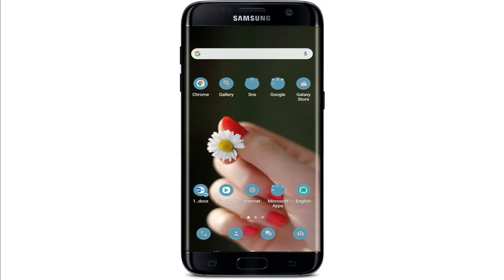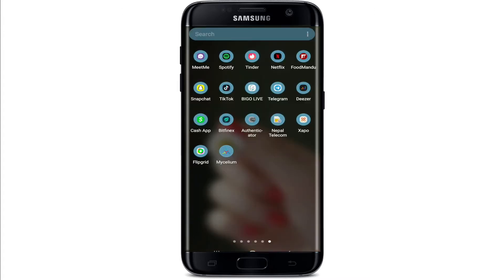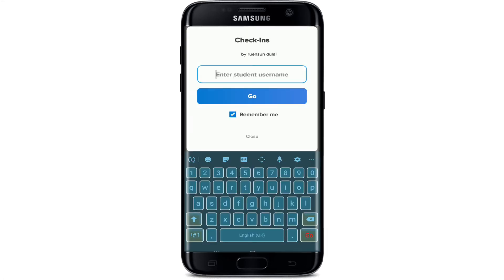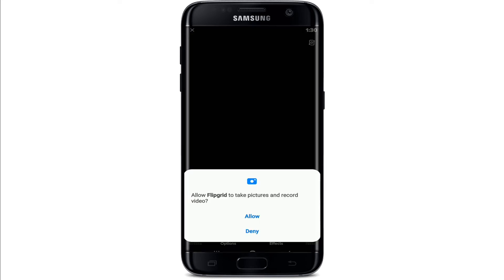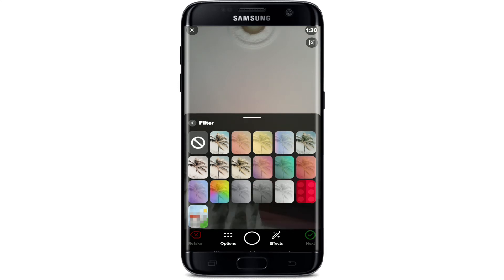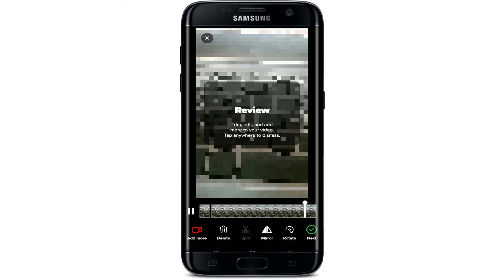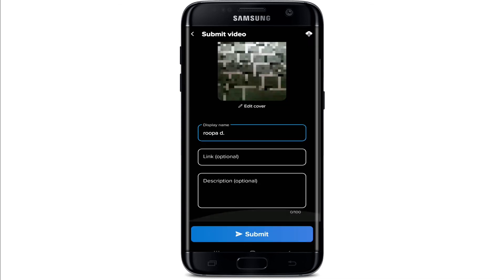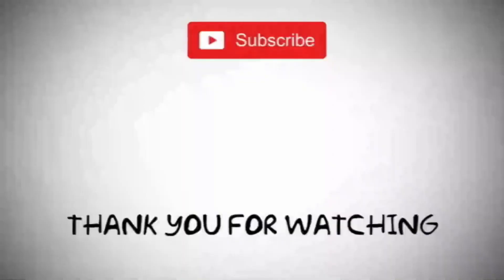How to Flip Camera on FlipGrid? Edit Video: Mirror Videos to Flip the Image | FlipGrid Tutorial